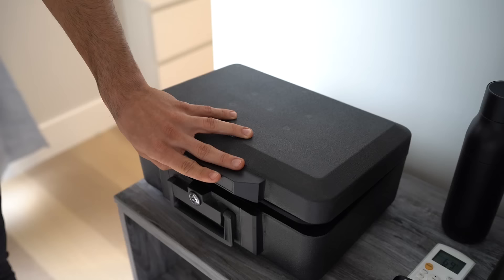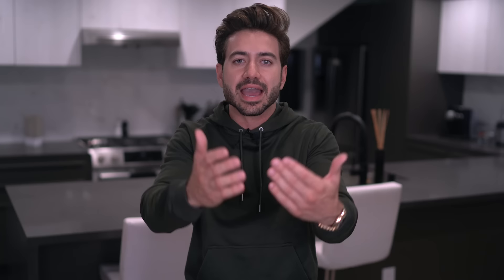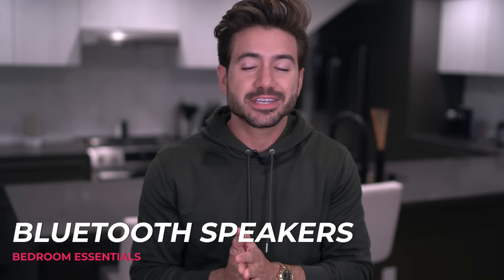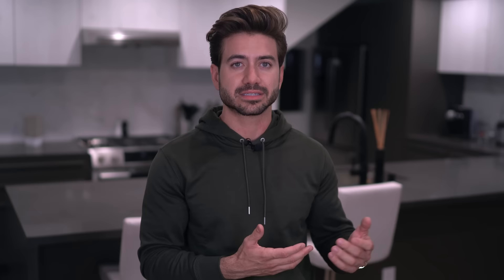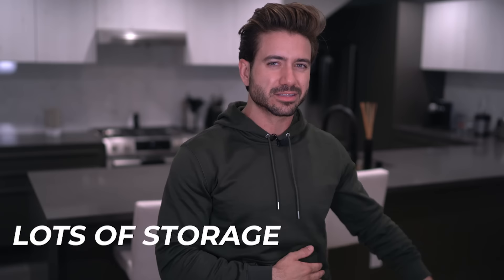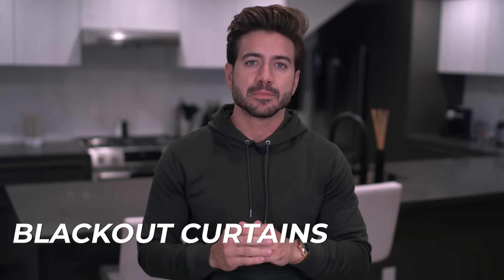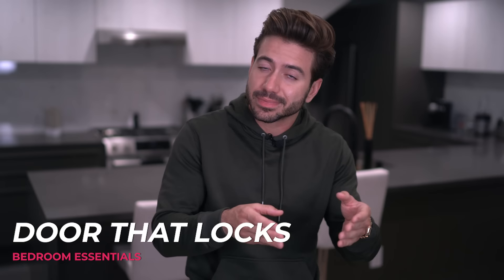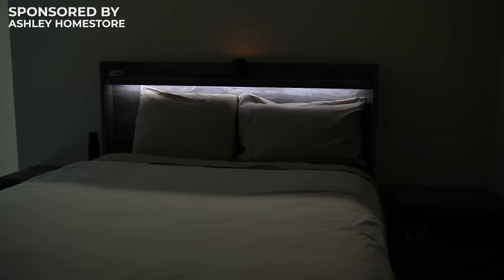10 ESSENTIALS EVERY GUY NEEDS IN HIS BEDROOM | Alex Costa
Here are 10 Essentials for every guy's bedroom!

Today we're going over 10 things that should be at your disposal in your bedroom as a man. I recently moved and did some cleaning up myself so I took this opportunity to make a video on 10 things that I knew I needed to keep in my bedroom.  If you feel like your bedroom could be upgraded then watch the video and II hope you guys can get some cool new ideas to make sure your bedroom is on point.